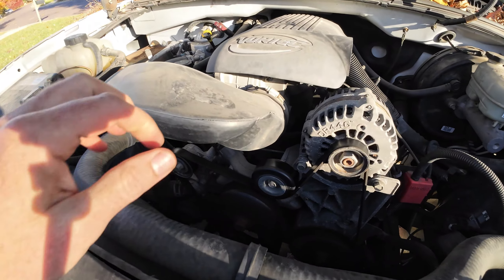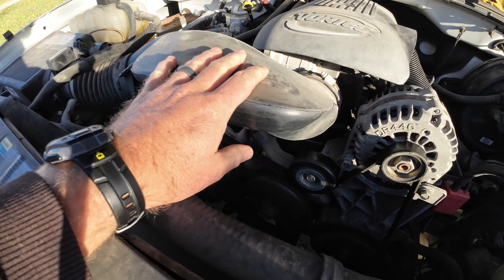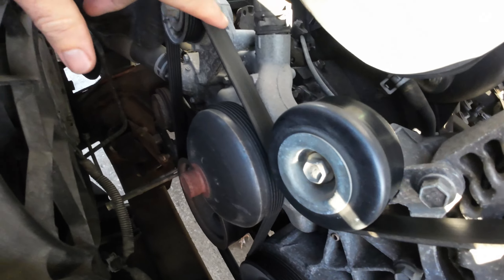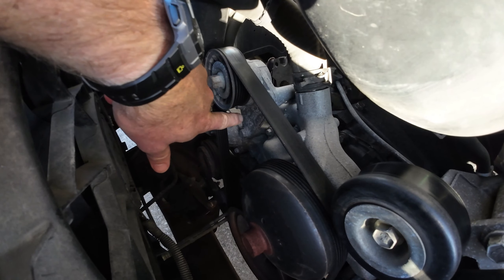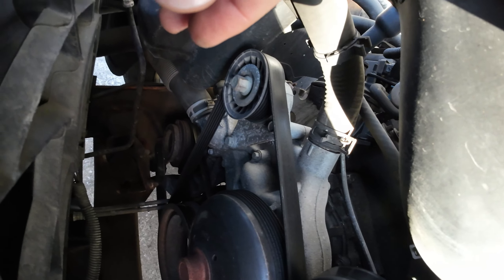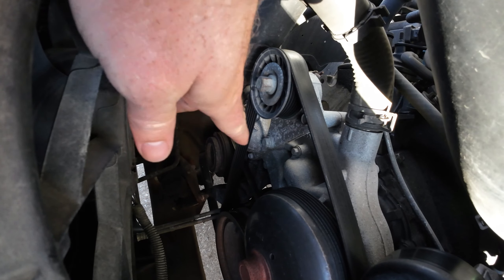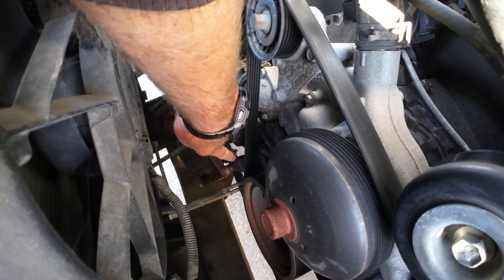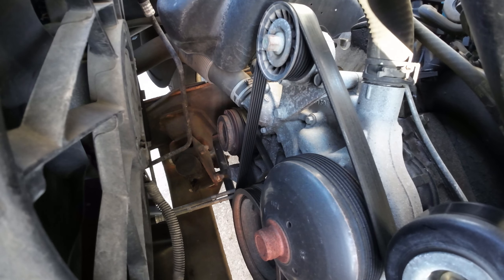GM Vortec LS style water pump replacement.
The daily driver started leaving small puddles under it after a drive. So I knew the day was coming the water pump was going to have to be replaced. GM made the LS style motors right and replacing the water pump is not a hard task. There are only a hand full of bolts that need to be taken off, and fighting the coolant hoses is half the battle. There are several other videos on YouTube that have better camera angles and such, but I just wanted to show with you that with a few simple hand tools, some flea market pans, and a morning you can replace your water pump yourself and save a few bucks.